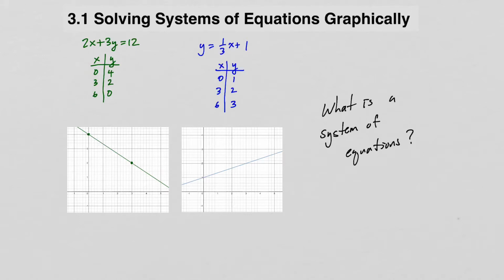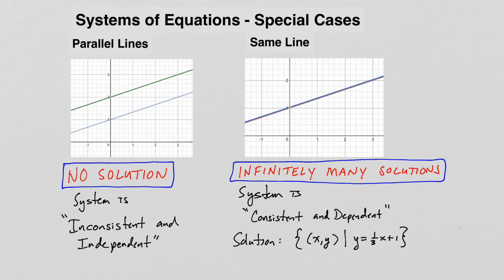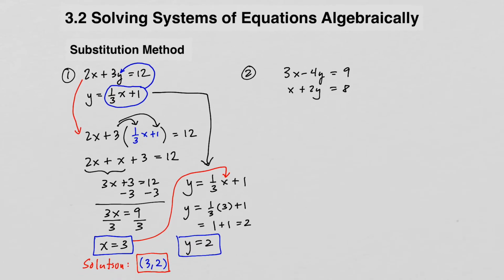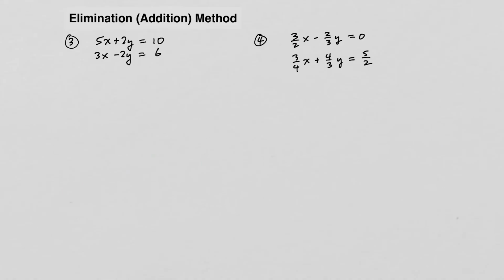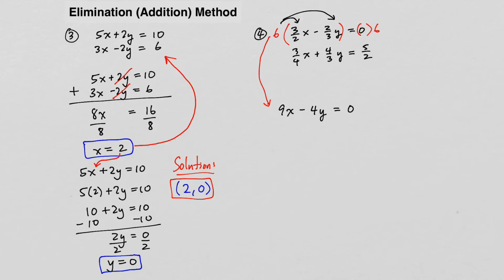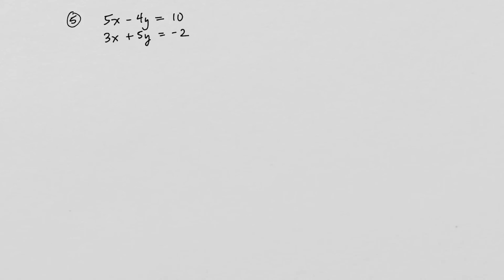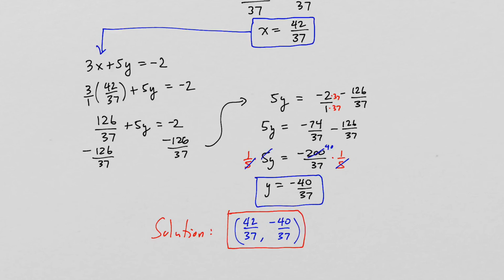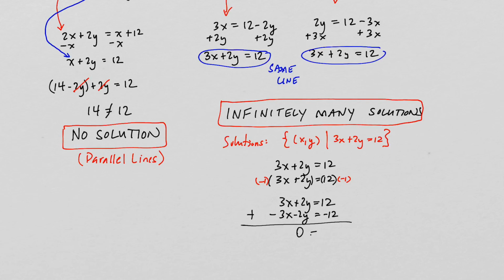3.1 & 3.2 (Systems of Linear Equations; Two Variables)